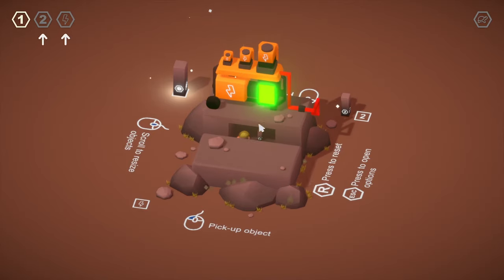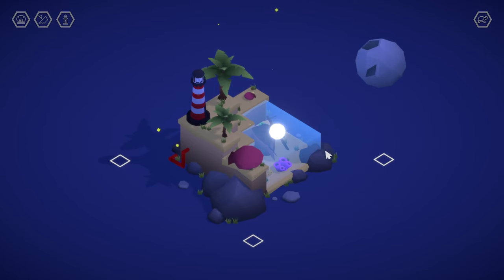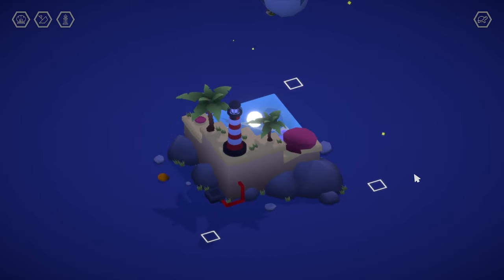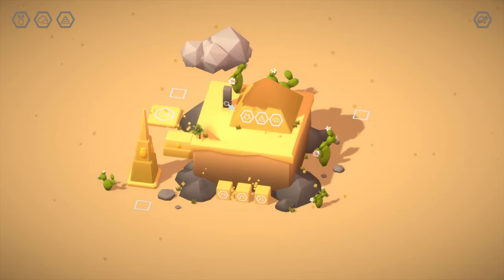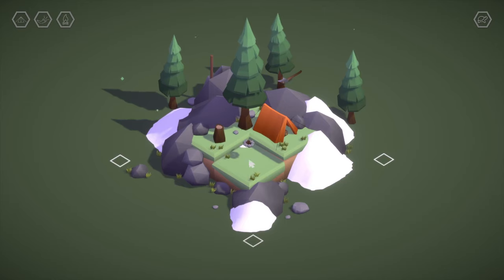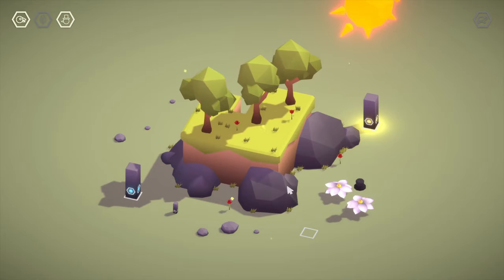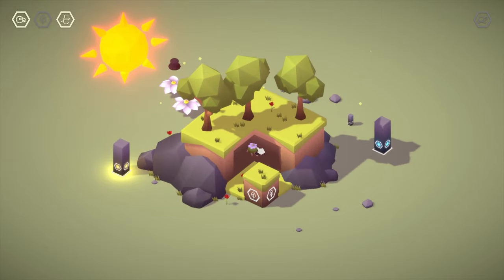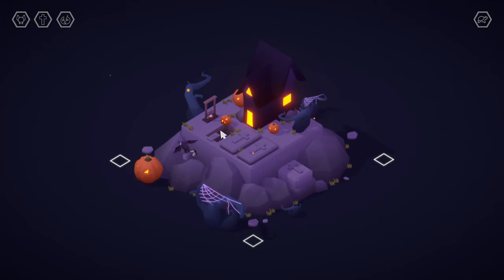Sizeable | Cute Indie 3D Hidden Object Game | Review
It may be small, but Sizeable has a big, adorable heart, and I loved playing through it. There's a free demo available if you want to try before you buy.

ARI'S THINGS